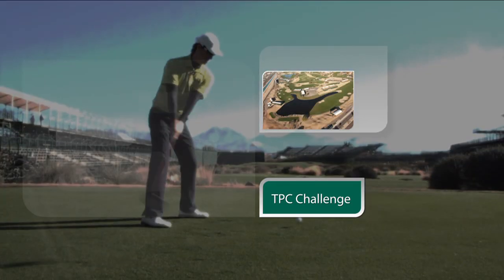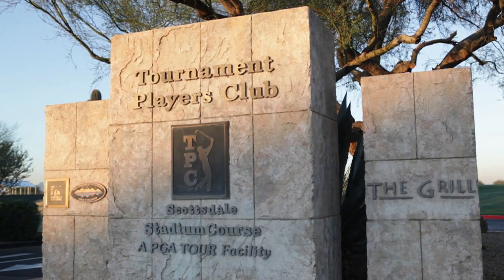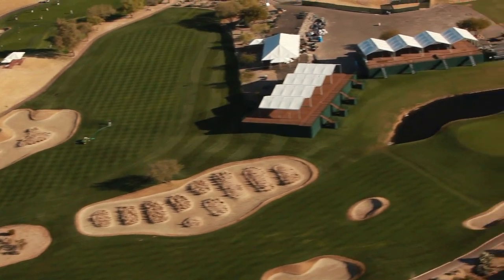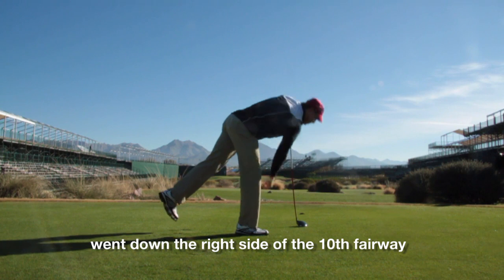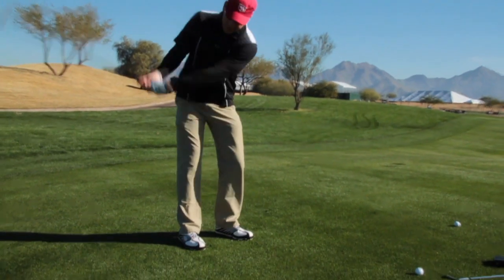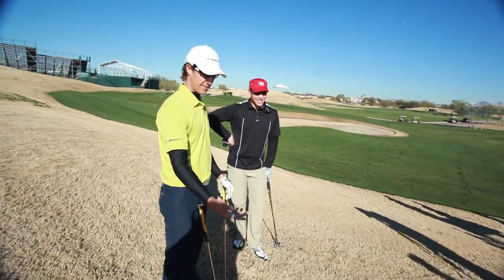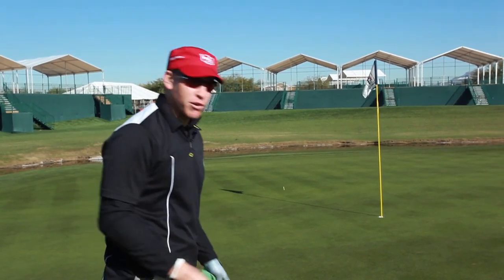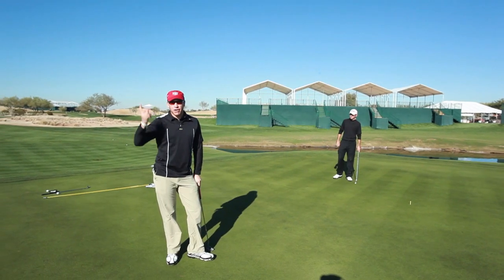Archive Footage: Ricky Barnes drives grandstands at Phoenix Open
Behind the scenes footage of the original PROOF-OF-CONCEPT for what would one day become the hit television show "Breaking Par".